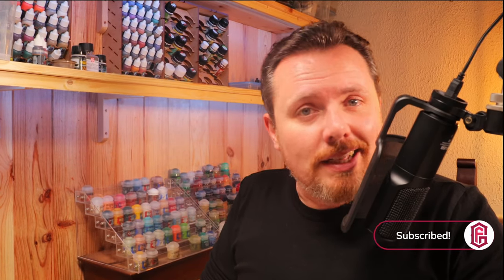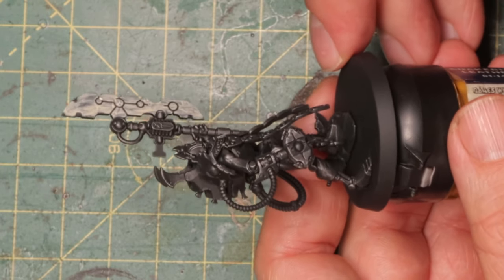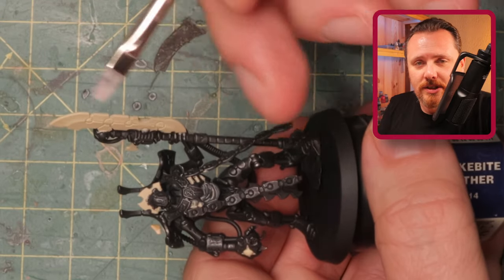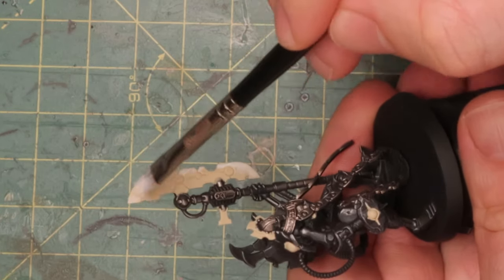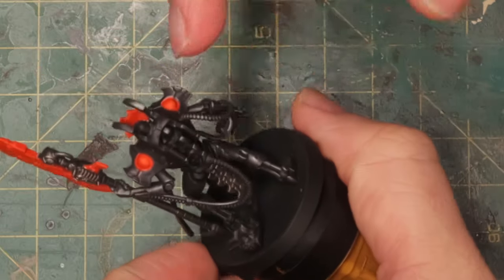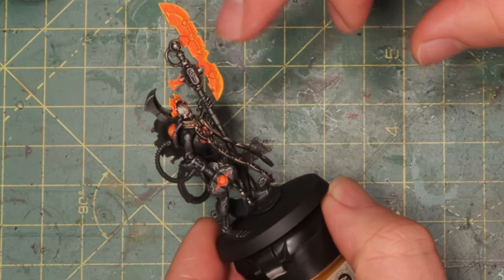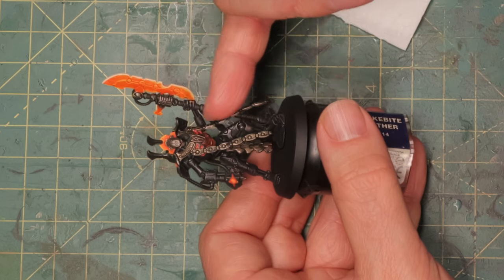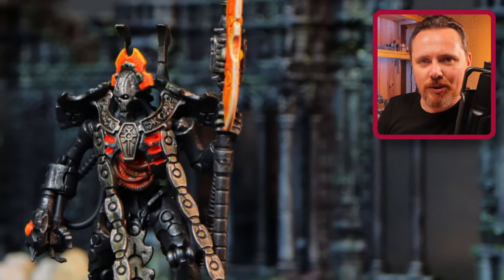Sith Necrons: Beginner's Painting Guide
Necrons might just be the easiest to paint army in all of Warhammer 40k. This time I'm painting a necron lord as a sith cron with black and bright orange/red highlights. It's easy to get a simple grimdark look with these colours.

This video is really meant for players of Warhammer who want to have a battle ready Necron army on the table in no time. With just a handful of paints and basic techniques you can quickly get your army ready.

Paints used in this Necron miniature painting tutorial:
Black Primer
Ironwarriros
Flayed One Flesh
Runelord Brass
Corax White
Athonian Cammoshade
Magmadroth Flame
Flash Gitz Yellow
Astrogranite Debris
Nuln Oil
Skavenblight Dinge

Chapters
0:00 Painting the body
0:55 Basing the glowing parts
3:45 Picking out metal details
6:50 Finishing the glowing parts
11:15 Basing and griming